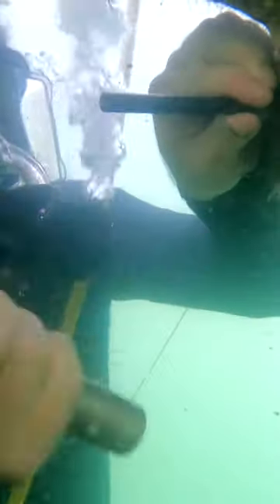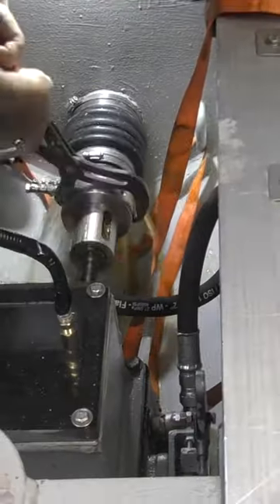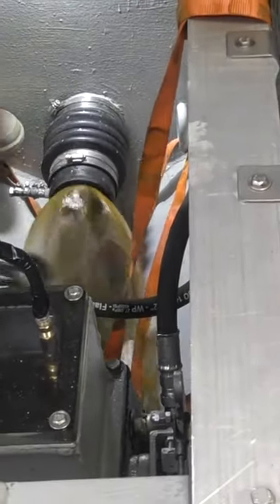Cutlass Bearing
Do you need a challenge?  YES, YOU DO!  We all do.
You know what it is. DO IT!

[Copyright]  This video is made available to supporters of SV Seeker without advertising as our way of saying thank you for your support.   Please enjoy the video, but until it is made public you are not allowed to share it in any public forum.  Thanks Again.  -- Doug Jackson